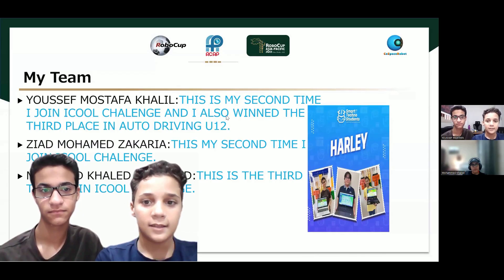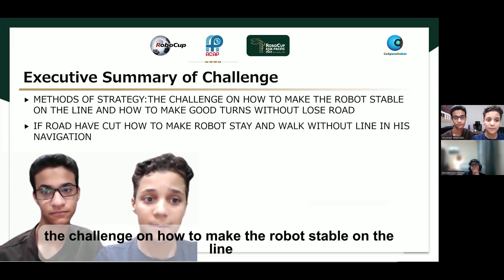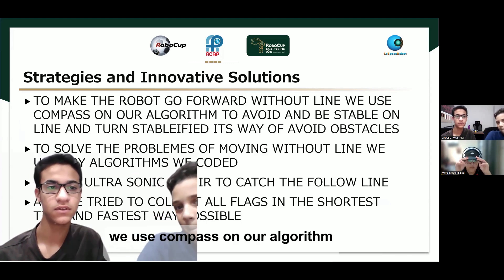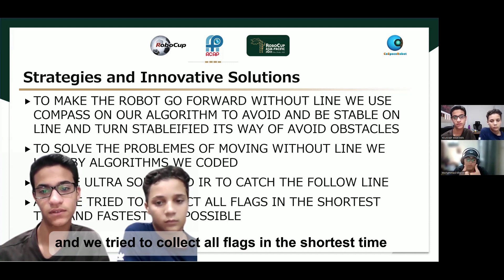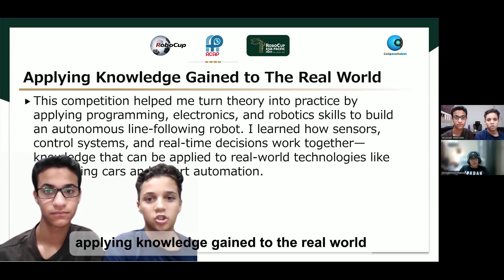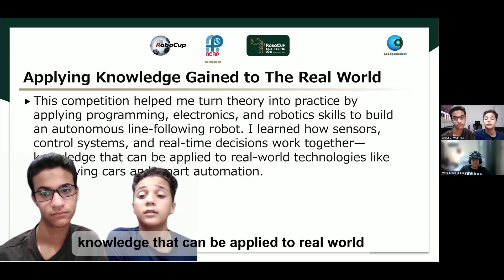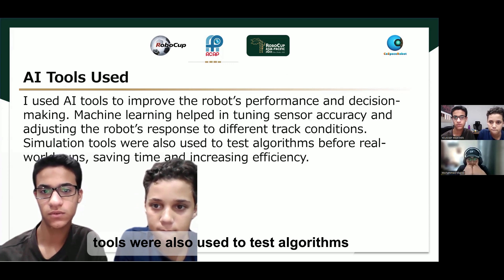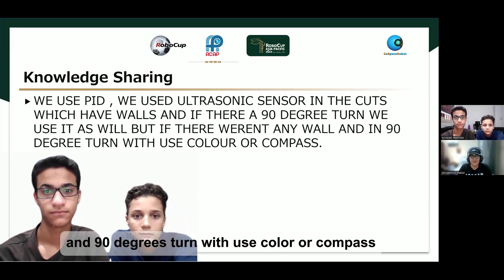R25.2.11 - TEAM: Harley (Egypt) - RCAP CoSpace Autonomous Driving, U19 - RCAP 2025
League:        RCAP CoSpace Autonomous Driving, U19
Team:          Harley
Region:         Egypt

The award consists of five categories:
𝗣𝗲𝗼𝗽𝗹𝗲’𝘀 𝗖𝗵𝗼𝗶𝗰𝗲: in recognition of Sharing Video with 𝙈𝙤𝙨𝙩 𝙇𝙞𝙠𝙚𝙨
𝗘𝗱𝘂𝗰𝗮𝘁𝗶𝗼𝗻𝗮𝗹 𝗩𝗮𝗹𝘂𝗲: in recognition of Sharing Video with 𝙃𝙞𝙜𝙝𝙚𝙨𝙩 𝙒𝙖𝙩𝙘𝙝 𝙏𝙞𝙢𝙚
𝗖𝗼𝗺𝗺𝘂𝗻𝗶𝘁𝘆 𝗔𝘄𝗮𝗿𝗲𝗻𝗲𝘀𝘀: in recognition of Sharing Video with 𝙈𝙤𝙨𝙩 𝙎𝙝𝙖𝙧𝙚𝙨